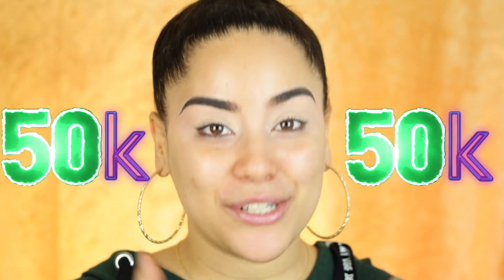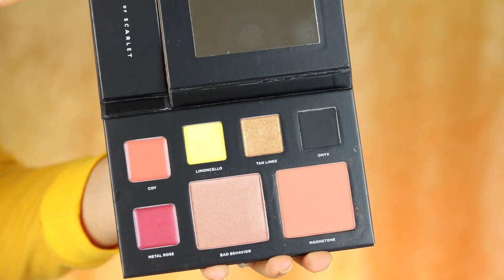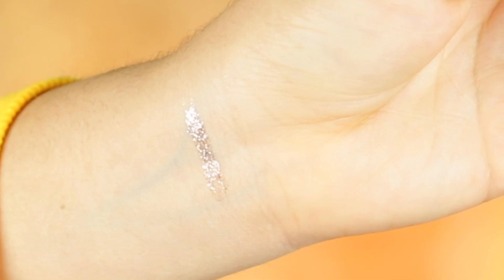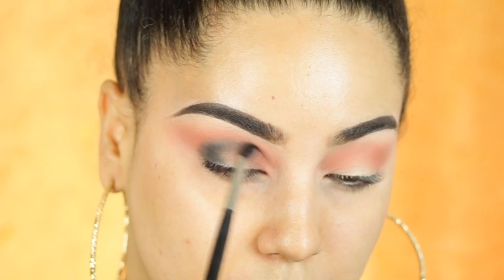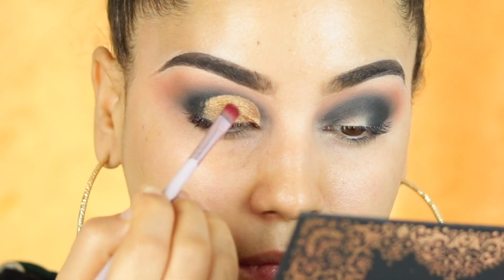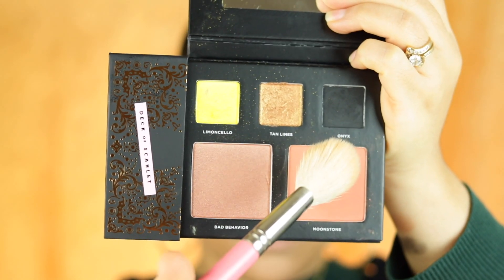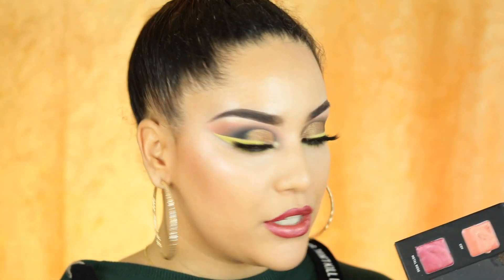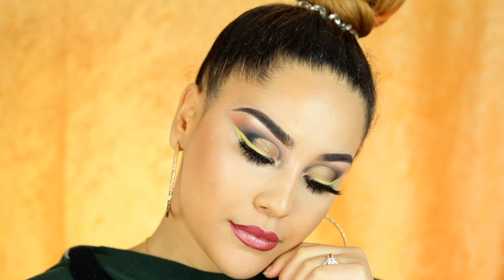YELLOW WING MAKEUP | DECK OF SCARLET EDITION #11 REVIEW + DEMO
Im SUPER EXCITED to finally review and demo the November/December  Deck Of Scarlet palette in collaboration with Kristinaxmakeup a fellow influencer. Deck of Scarlet is a bi-monthly makeup subscription service and for just $29.95 every other month, you'll get a new palette with eyeshadow, lipstick, blush & bronzer! With his month palette, I created a. more dramatic holiday look which I hope you guys enjoyed! =D

ABOUT ME⇟
My name is Sahony Bourdier and I am an established bilingual social media content creator who focuses on beauty in Spanish and English. My platform goal is to bring you the best new affordable beauty finds and to help beginners achieve that "not so easy makeup look" with my techniques, and my affordable makeup finds you won't have to break your bank. Let's just have fun!